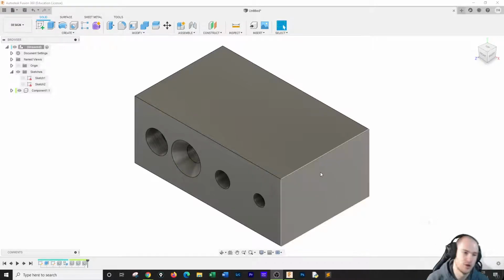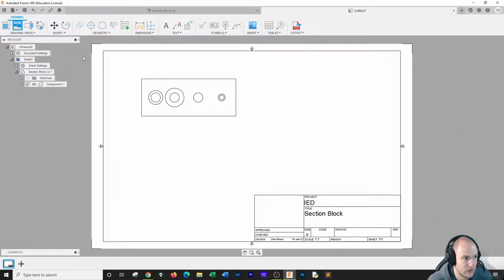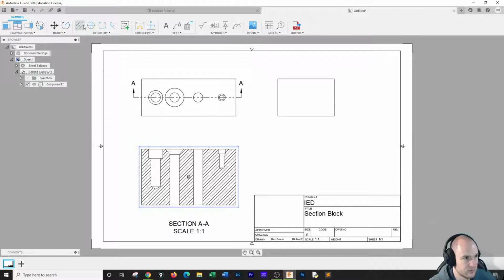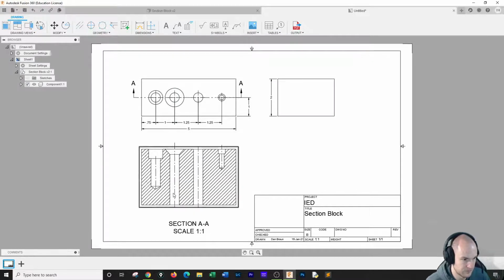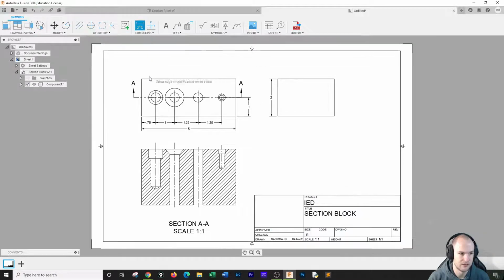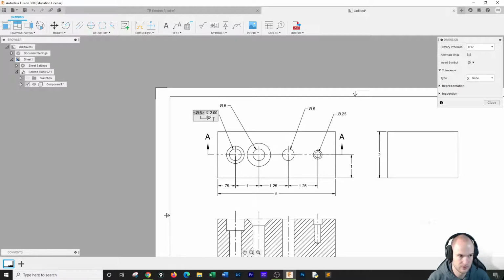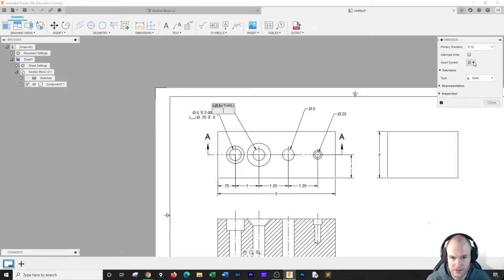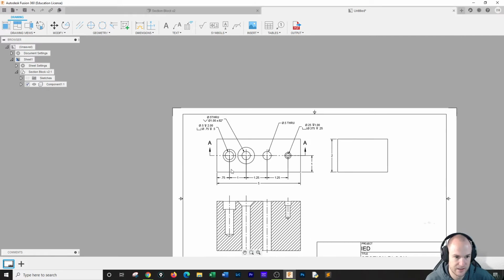Fusion 360 Section Block Drawing